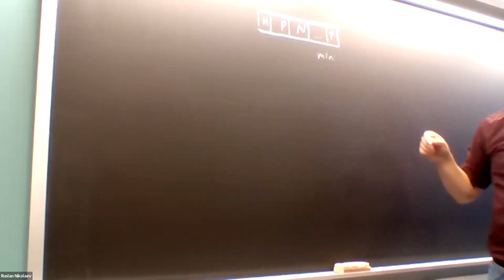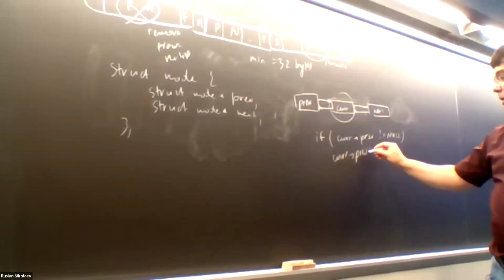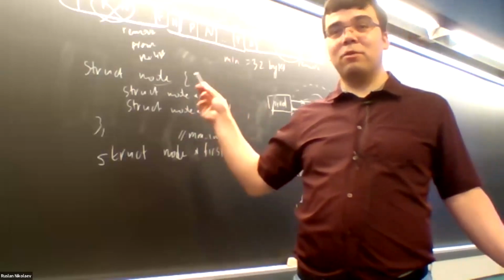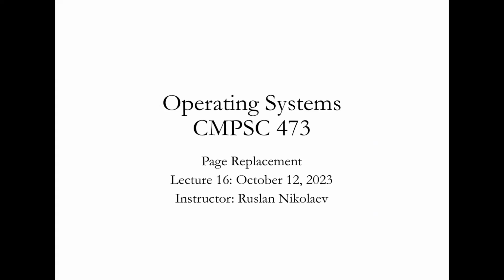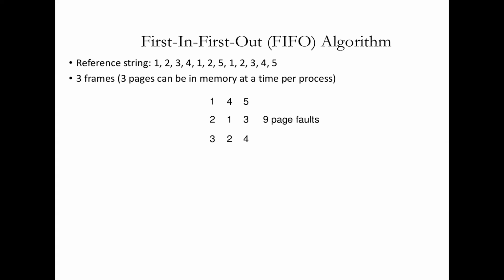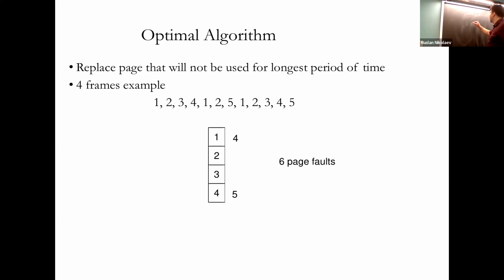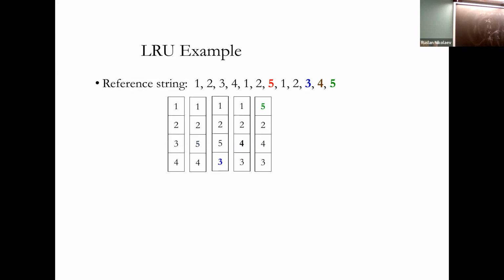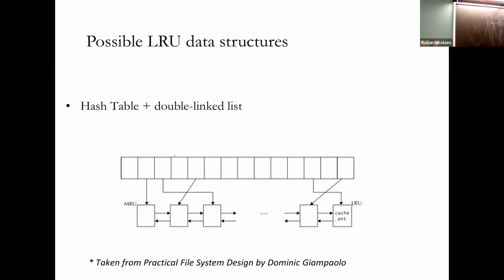Lecture 16 Video Operating Systems CMPSC 473 FA23